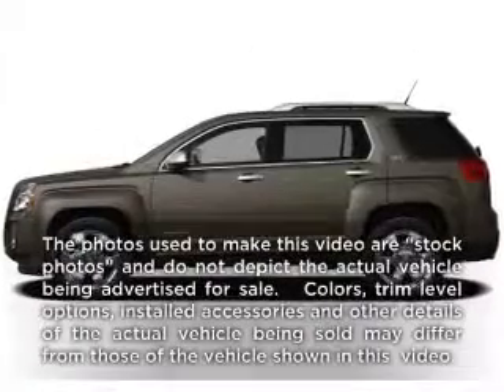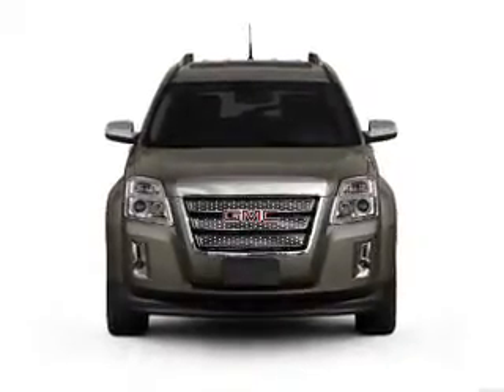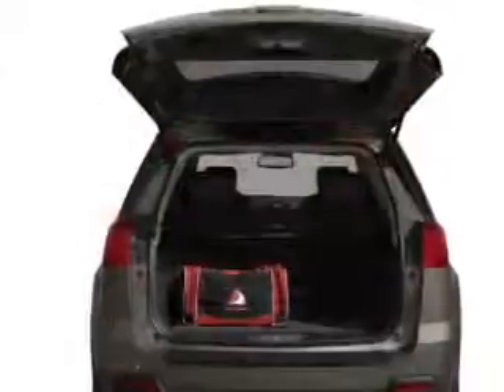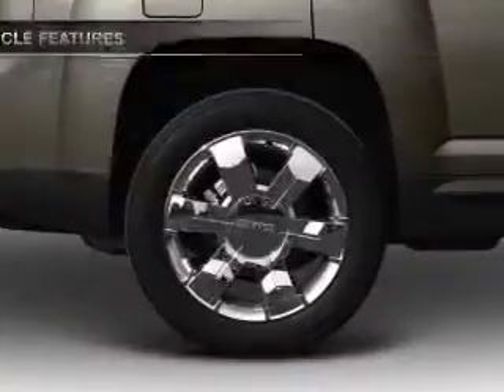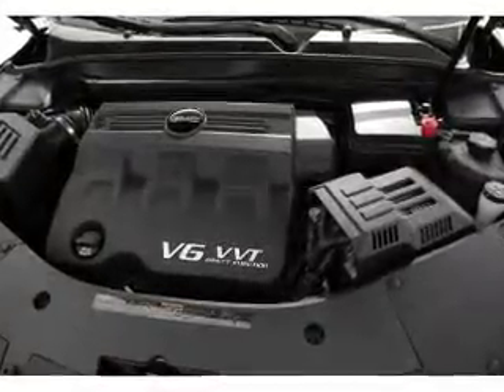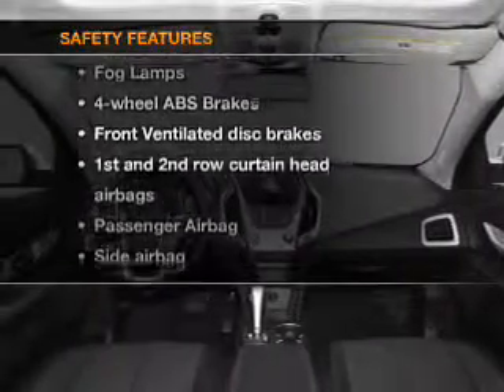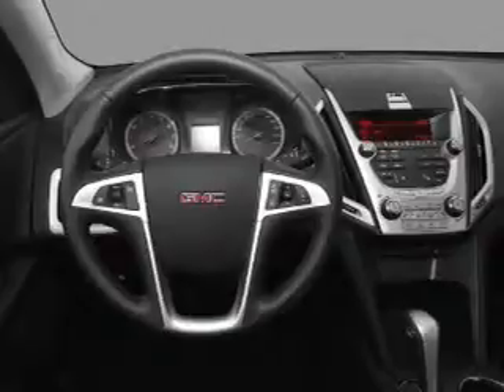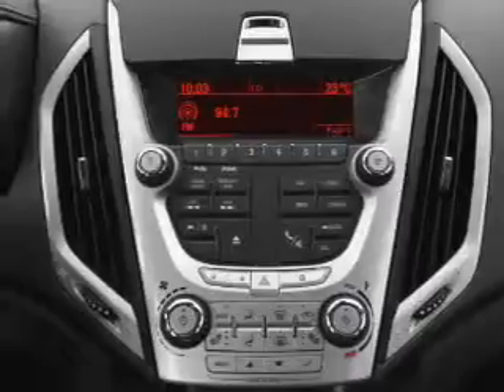2012 GMC Terrain - Lawrenceville NJ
Year: 2012
Make: GMC
Model: Terrain
Trim: SLE-2
Engine: 2.4 liter inline 4 cylinder 16 valve
Transmission: 6-Speed Automatic
Color: White
Mileage: 0
Address:
100 Renaissance Blvd.